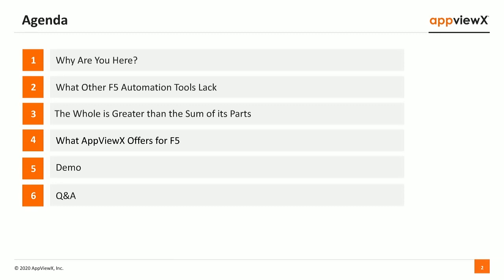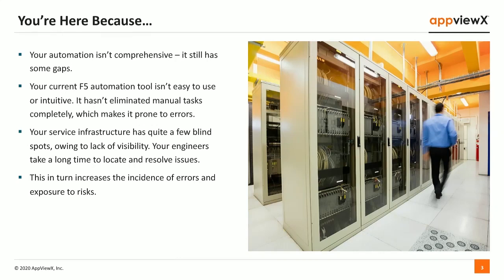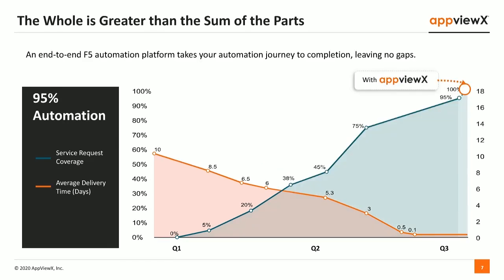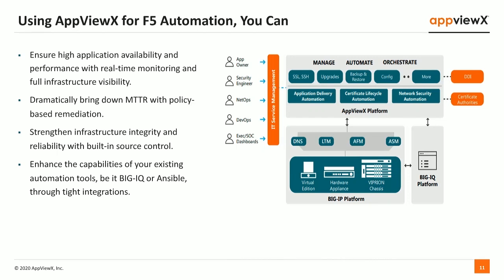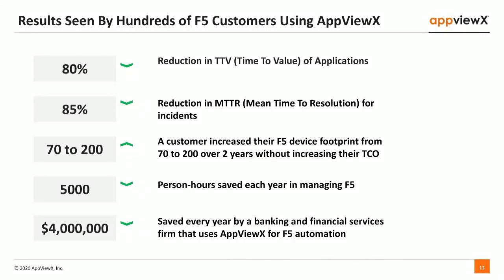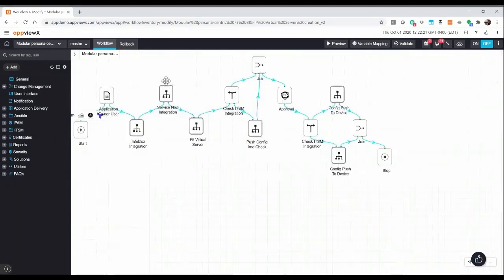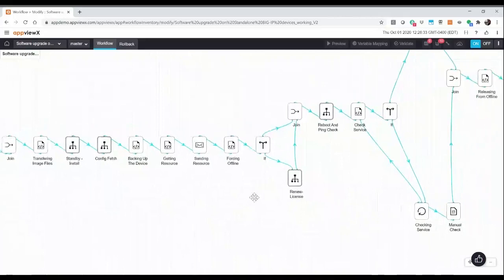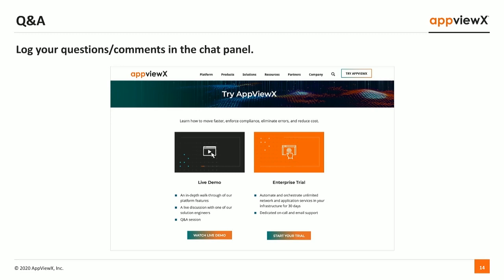[Webinar] Step Up Your F5 Automation Game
Join us for a live, 30-minute demo of AUTOMATION+ solutions on all Thursdays.

Learn how you can go beyond task automation to end-to-end service orchestration for your F5 application services. If you’re an F5 user, chances are you’d be using their management platform, BIG-IQ. You could also be using Ansible on top of BIG-IQ to meet other F5 automation needs. You might be getting good value out of it - your network team has better visibility into application services, your application team can spin up services through templates, etc., etc.

But just how much of this “automation” translates into real business benefits?

In this webinar, Step Up Your F5 Automation Game, Murali Palanisamy, Chief Solutions Officer at AppViewX, explains how end-to-end, closed-loop, context-aware orchestration of F5 can save enterprises up to 5000 person-hours annually, keep TCO low when expanding device footprint, dramatically improve application performance and availability.

The key takeaways will be to:
• Make the F5 infrastructure self-healing, context-aware, and secure
• Automate the lifecycle of certificates, ADCs, and firewalls with multi-vendor integrations
• Build dashboards, enable RBAC-powered self-servicing for application teams
• Quicken troubleshooting with app-centric visibility, object-level backup and restore

00:00:28 – Agenda
00:01:37 – You’re Here Because
00:04:29 – You’re Here Because
00:06:29 – In Summary, Your F5 Suffers from Lack Of
00:07:53 – The Whole is Greater than the Sum of the Parts
00:09:49 – AppViewX – The Complete F5 Management and Automation Solution
00:12:40 – Using AppViewX for F5 Automation, You Can
00:15:42 – Results seen by Hundreds of F5 Customers using AppViewX
00:17:50 – AppViewX Demo
00:28:22 – Q&A